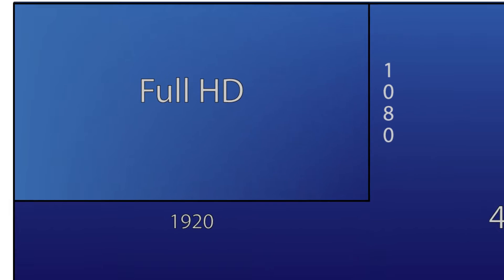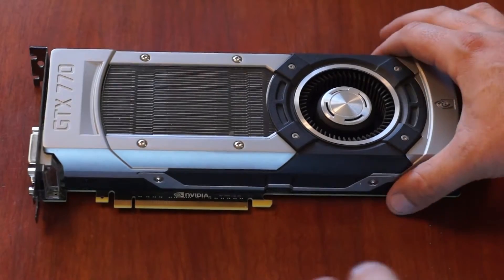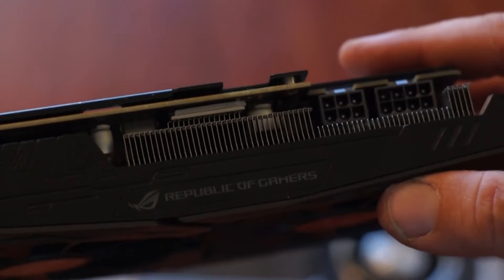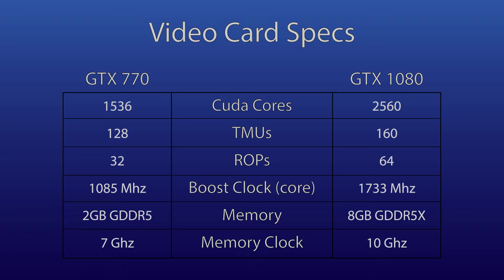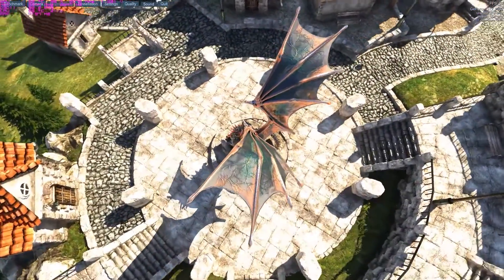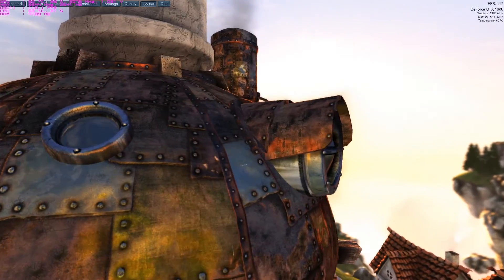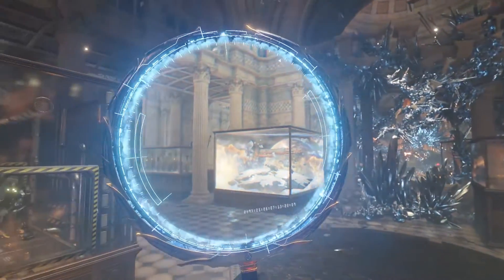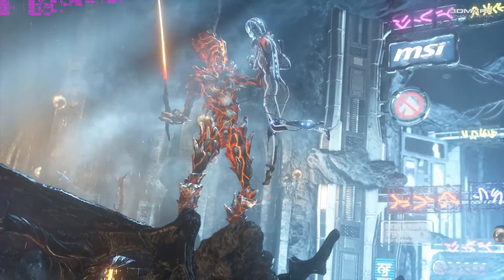Upgrading GTX 770 to GTX 1080 Strix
Needing 4k support for working with 3d models and possible virtual reality content creation I upgraded from my old Nvidia GTX 770 reference edition to an ASUS GTX 1080 Strix. Here I show benchmarks in 1080, 1440 and 4k with basic overviews of both cards.